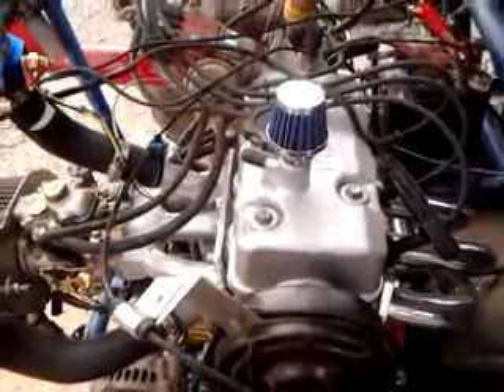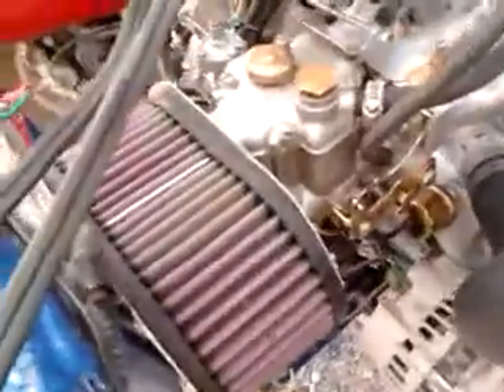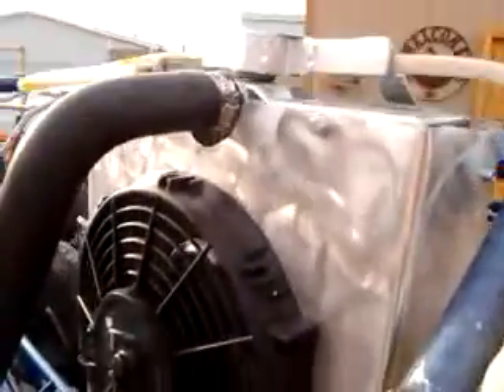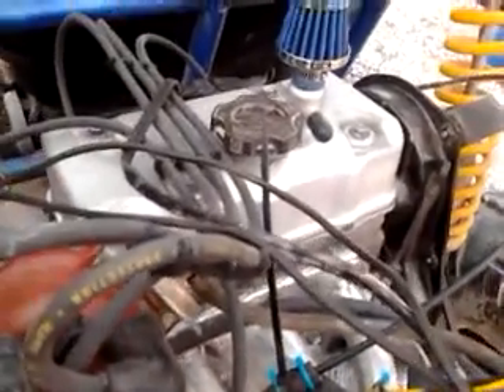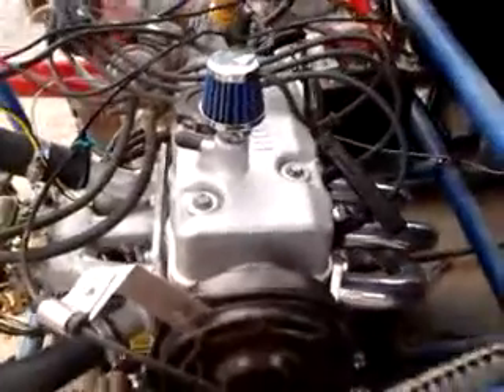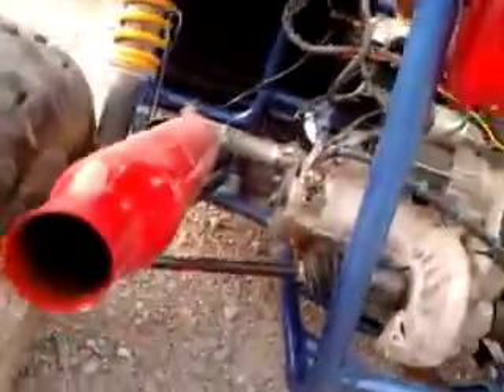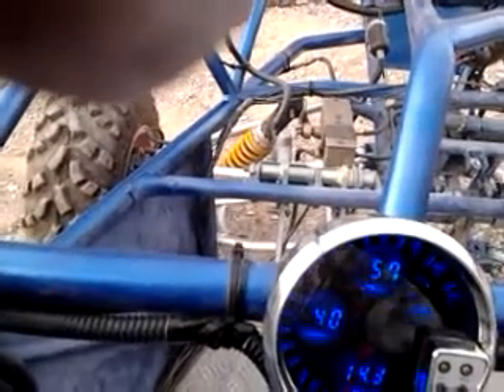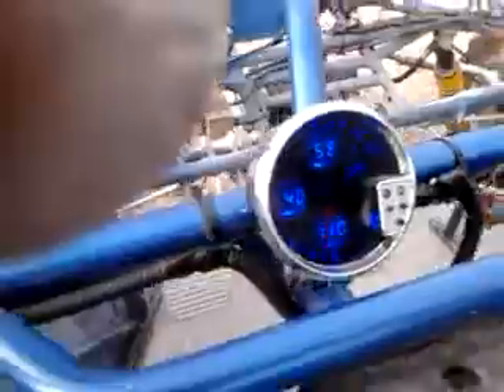Roketa GK-25 800cc Huahai 3 cylinder motor Port/Polish Custom intake Weber DCOF carb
2005 Roketa GK-25 800cc Huahai 3 cylinder, head milled .020 for 9-1 compression, carberated head Port matched, head port matched to custom ex headers polished exhaust ports, Custom intake manifold, Weber DCOF 32 side draft carb... new rings/pistons/de-glazed cylinders/new engine bearings, 1rst run up and test before setting ignition timing... :-) Im jazzed SHE RUNS! and good too!